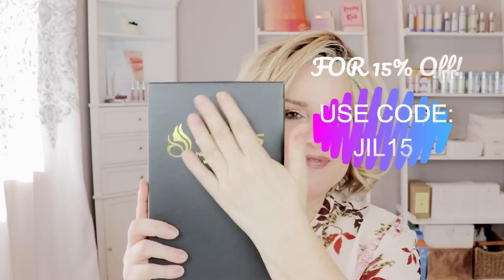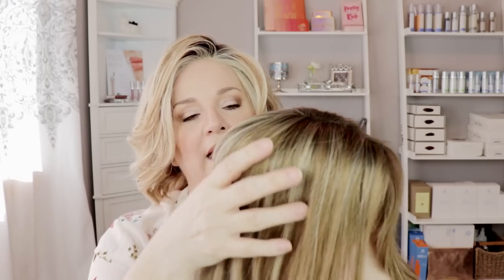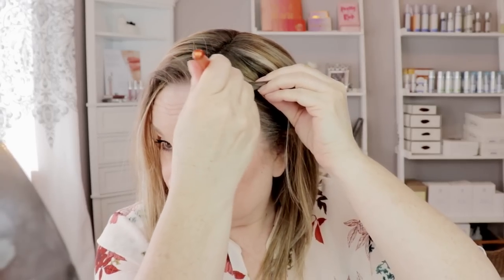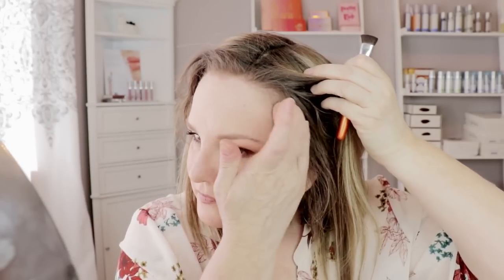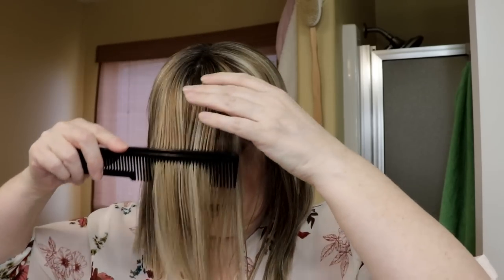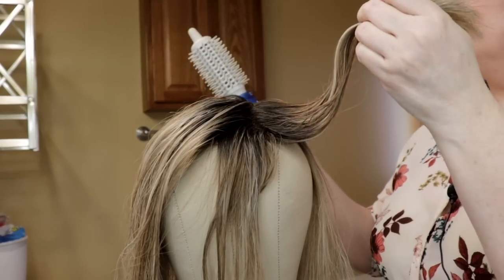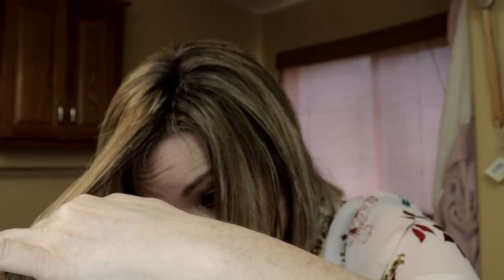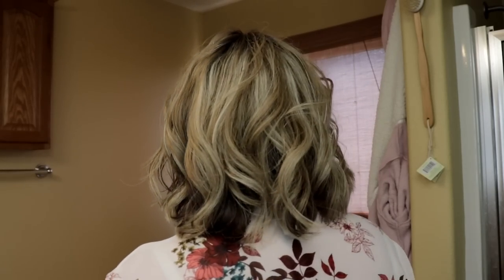DIY TRANSFORM YOUR TOPPER / Human Hair Topper / How To Trim A Topper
Ok, this is the perfect topper to modify because the density is just perfect. I am so pleased with how this topper makeover turned out. I will take you through the process!

These views and opinions are my own, and  are always honest and real. I did not get paid for this review.

FILL-IN POWDER I use:(Color shown is Dark Brown)

Helen Of Troy Hot Air Brush

Emily Full Mono Human Hair Topper in ALMOND FROST

Color: 01R(Almond-Frost)

Songs used are from the WONDERSHARE Editing software which gives legal rights of use of their song choices~

Here are some of the songs used from this software:
"Lior Seker - First Adventure"
"Mark Tracy - Born Twice"